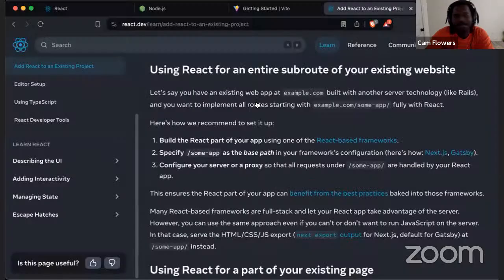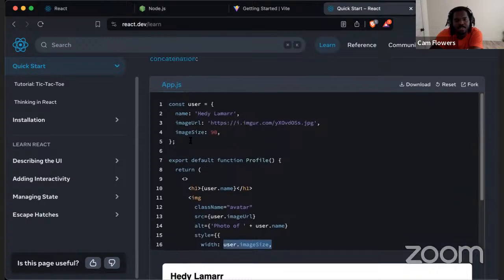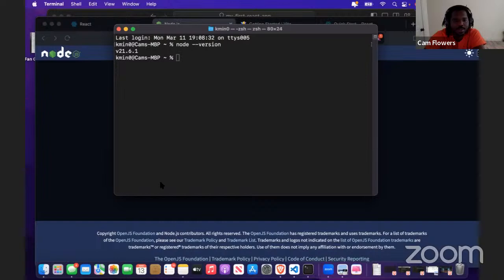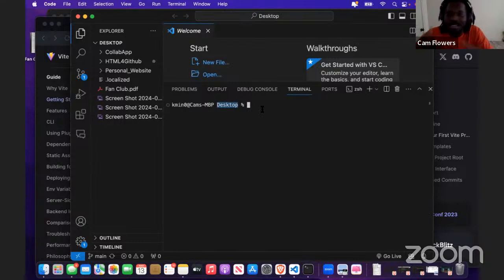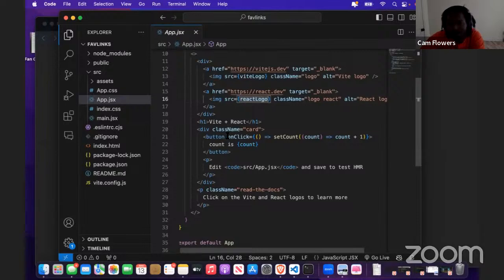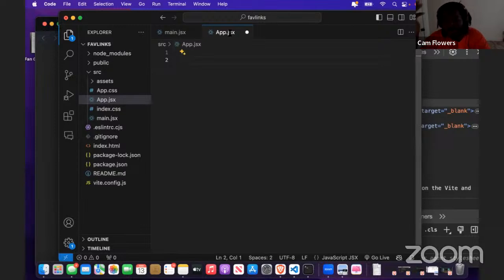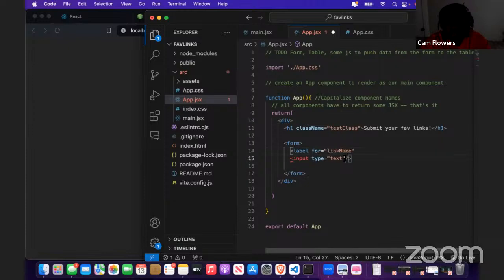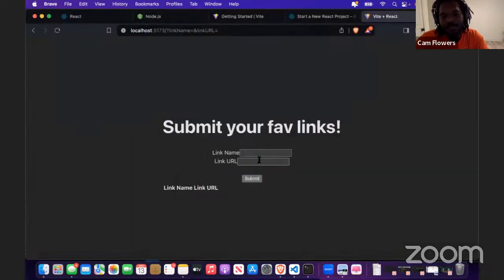CodeWithCam: Build your first react app to learn the basics